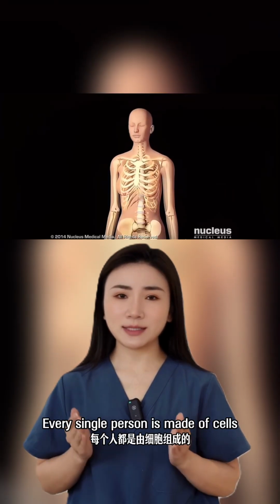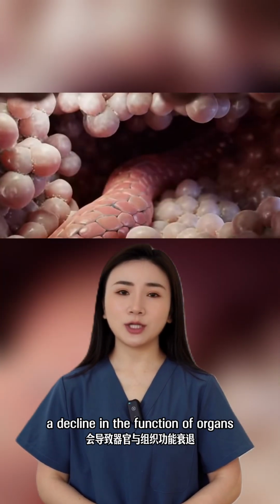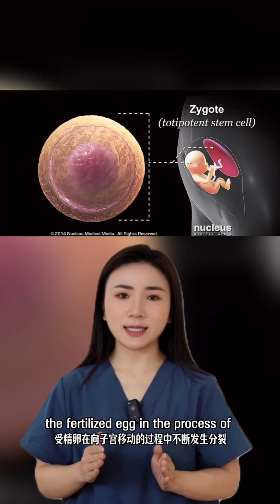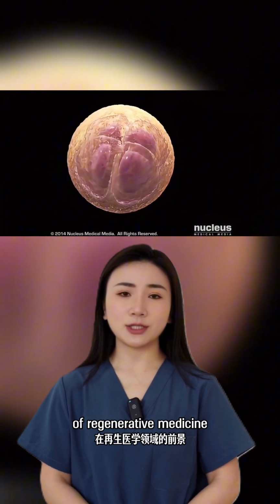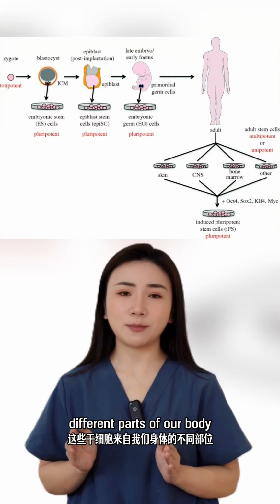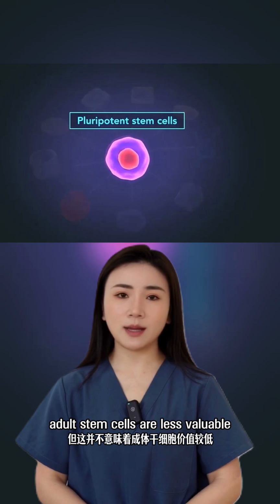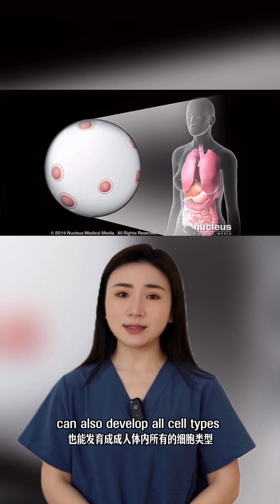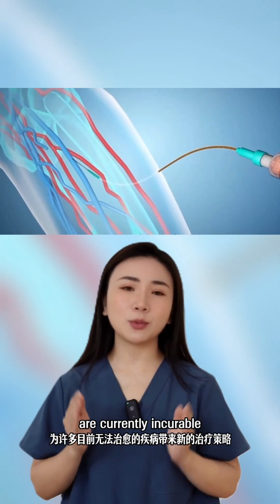Where stem cells come from ?